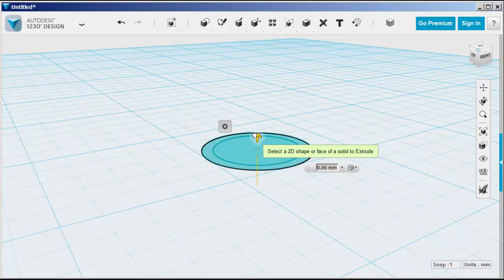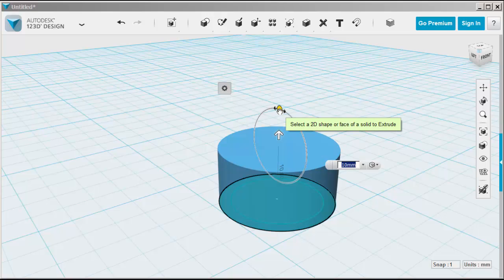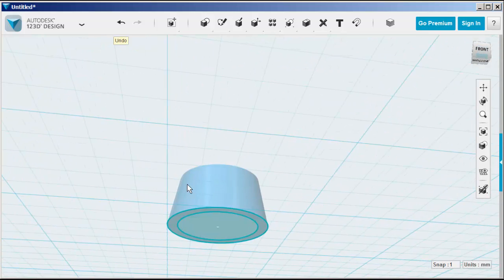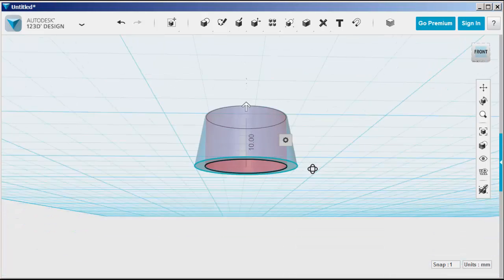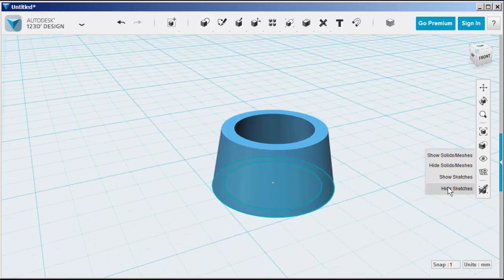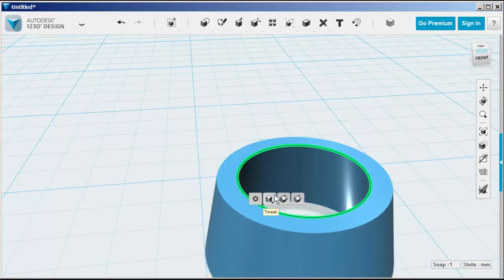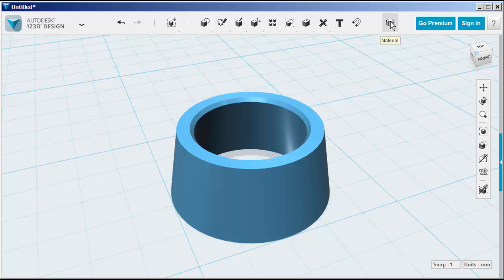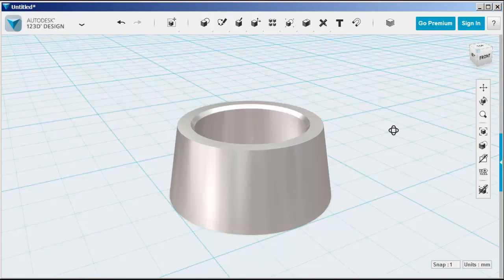123D Design: Tapered Ring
Model a tapered, chamfered ring for CNC fabrication.